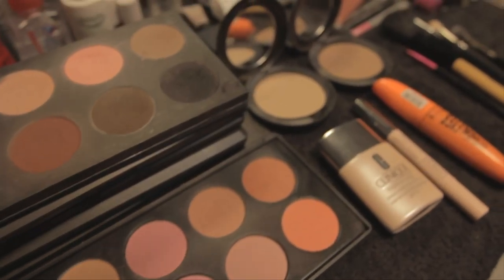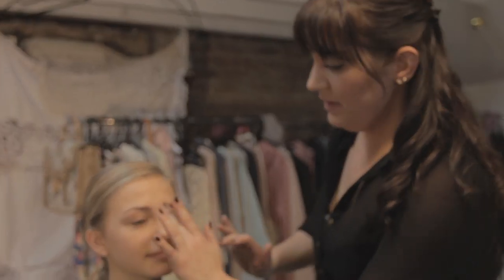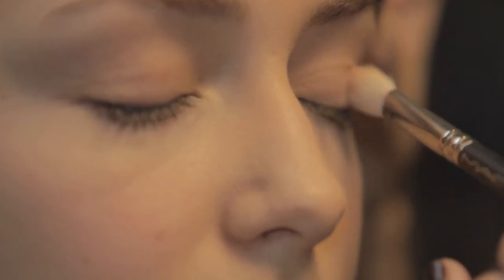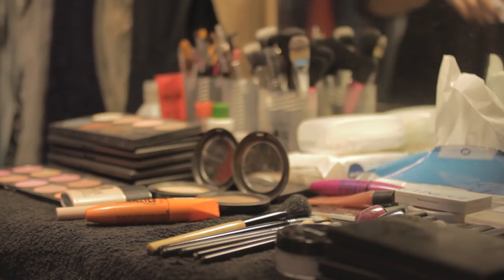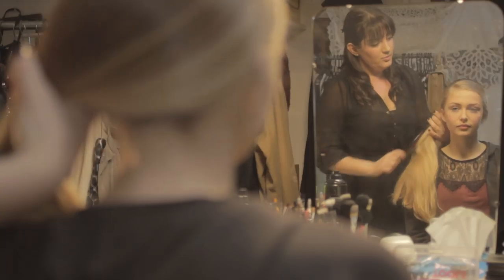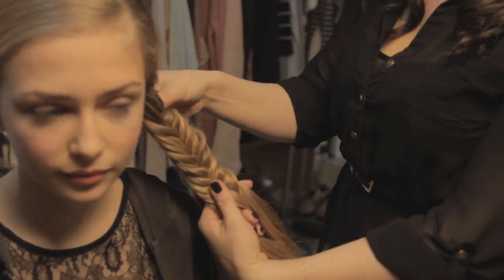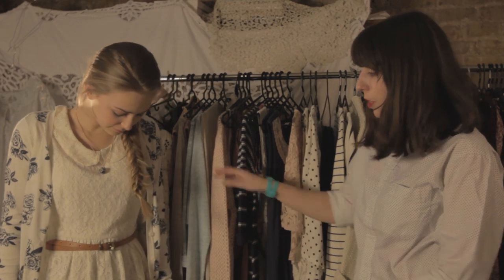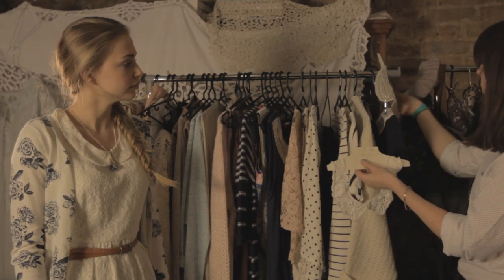Get Skye's Look! - Season 2, Episode 3 - Behind the Scenes at CCTV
Season 2 (3/6) - Behind the Scenes at CCTV: Get Skye's Look!
Find out more about CCTV hair and makeup artist Eleanor